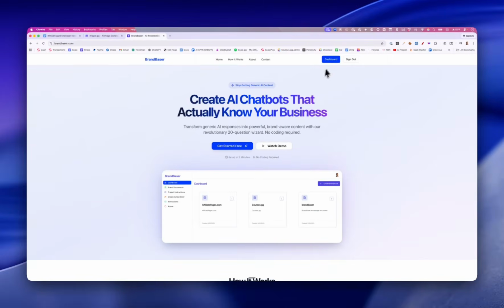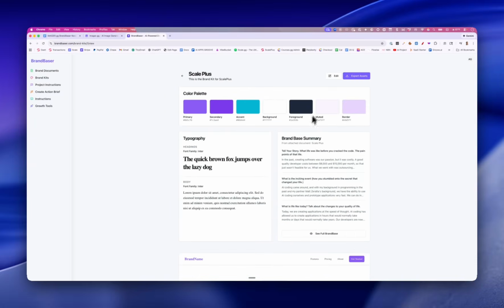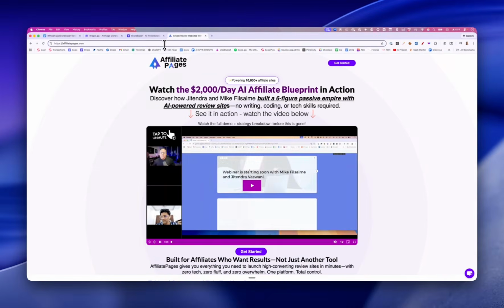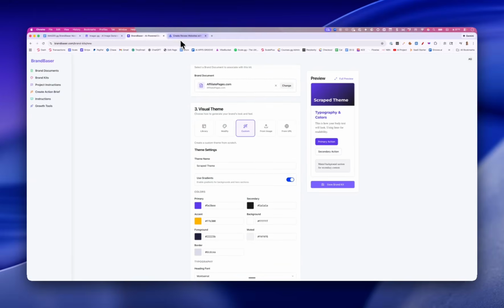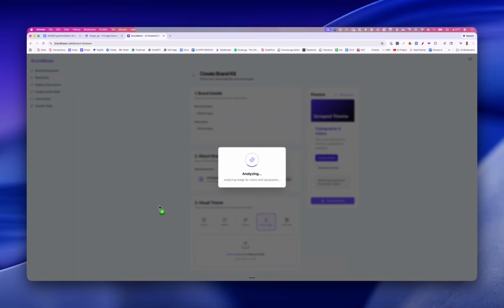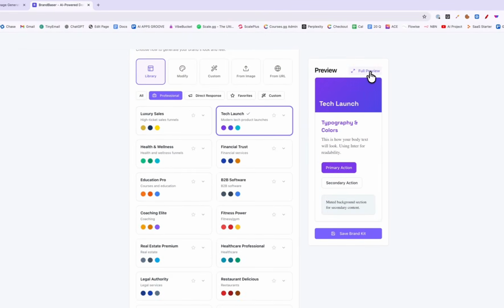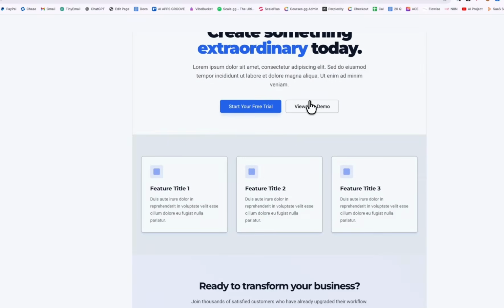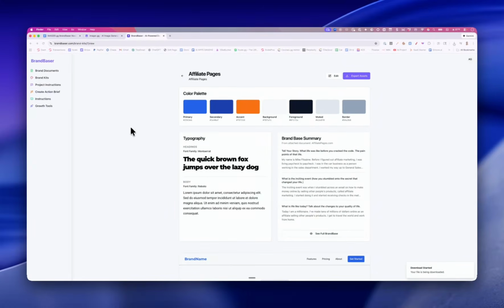BrandBaser Brand Kits